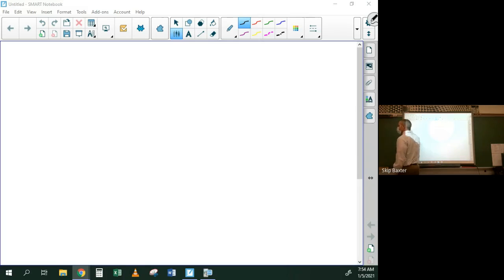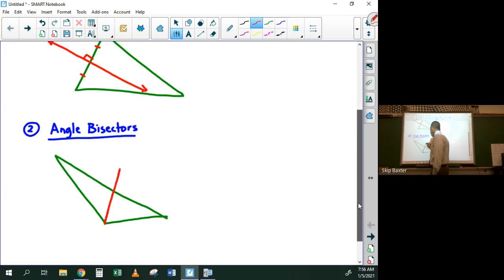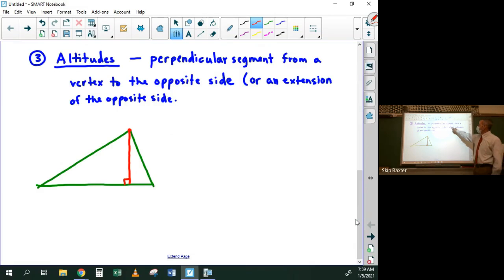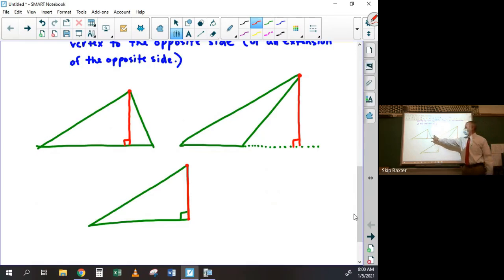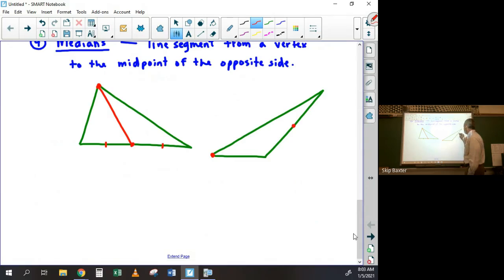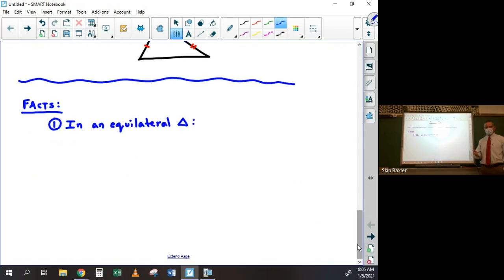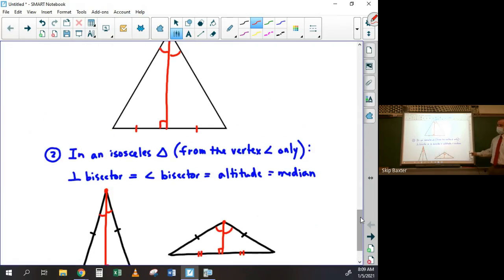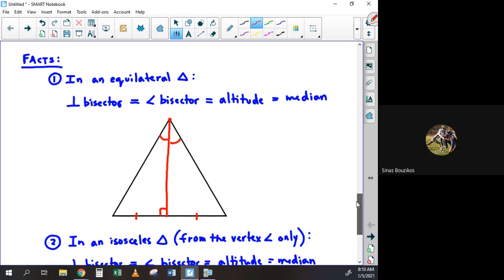Geometry 1 5 21 More Special Segments in Triangles